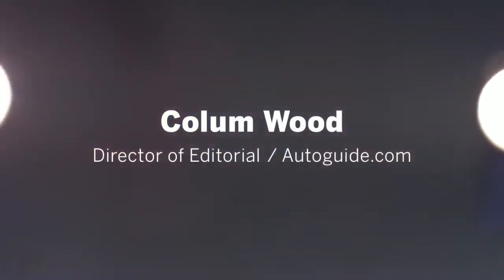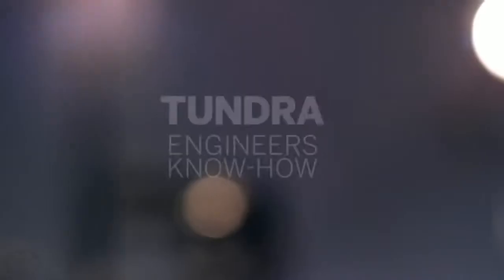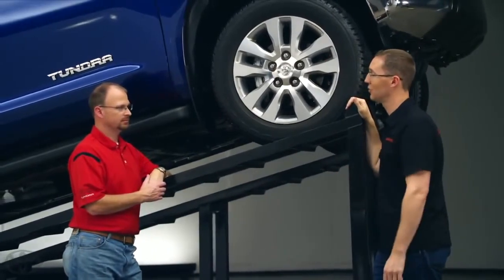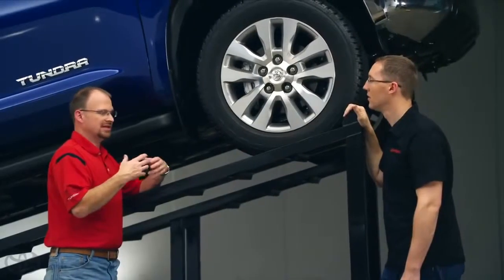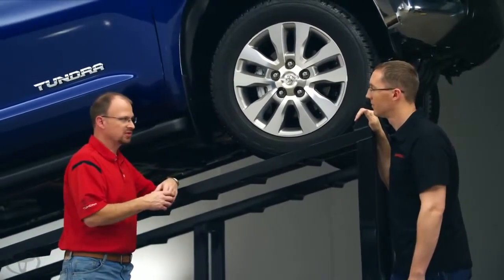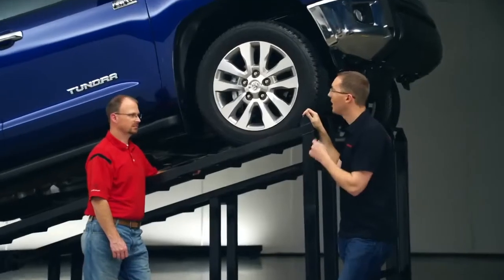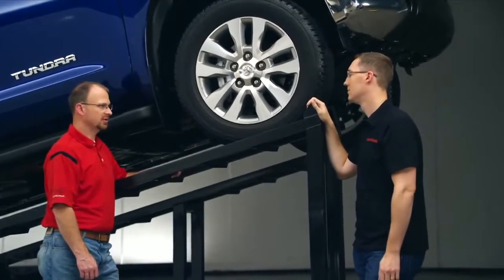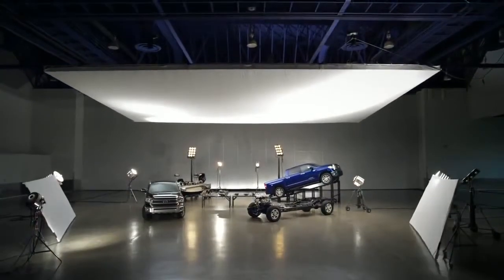Tundra Design Downhill Assist Control & Limited Slip Differential 2014 Toyota Tundra